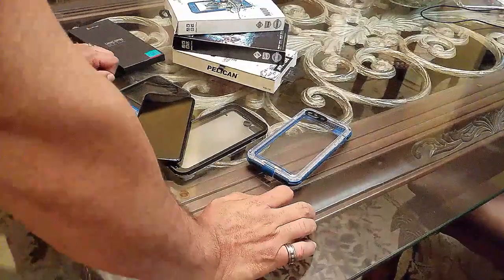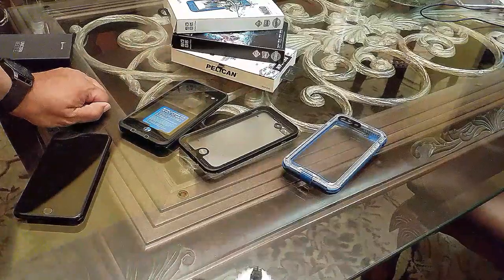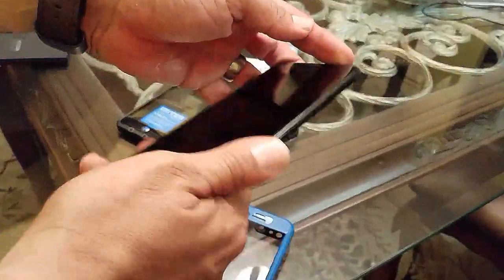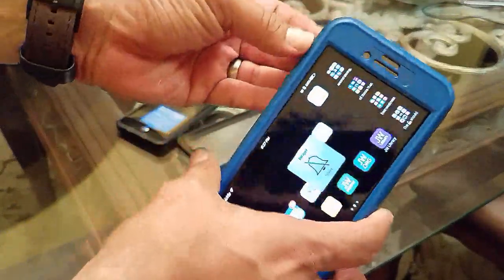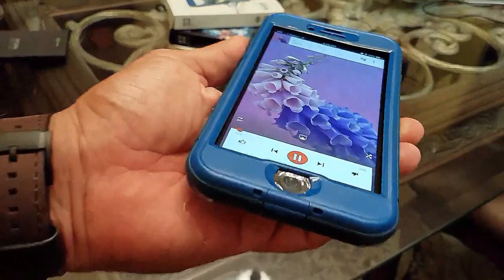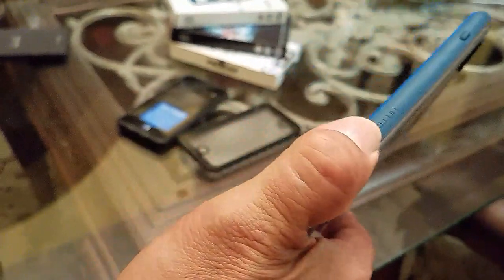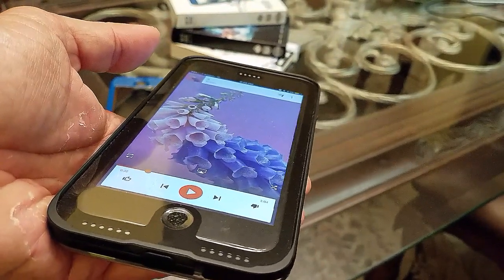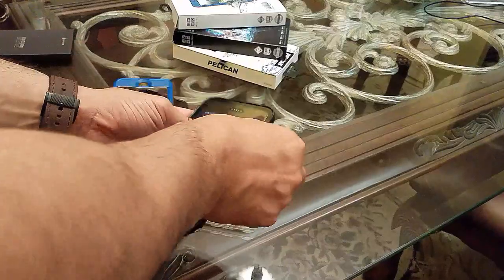LifeProof FRĒ vs NÜÜD vs Pelican Marine FIGHT!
Some of the best in waterproof tough cases pitted against each other to declare the winner.